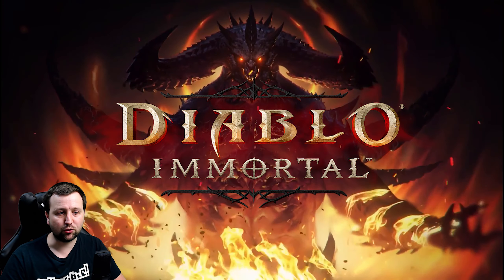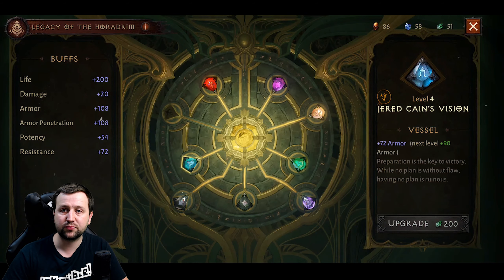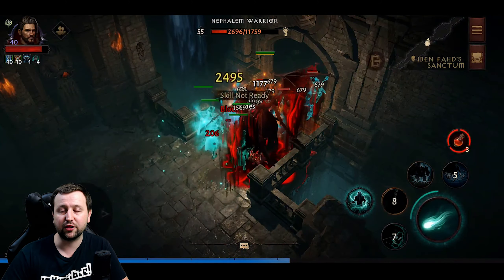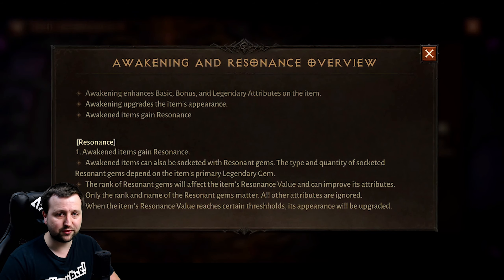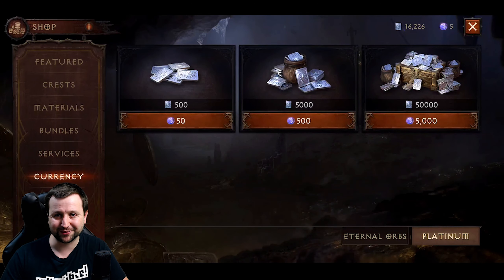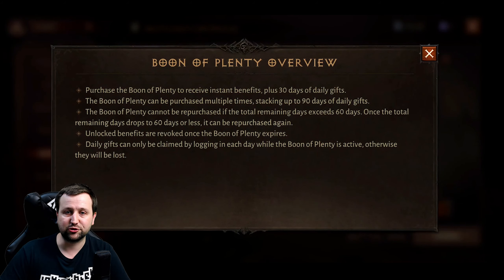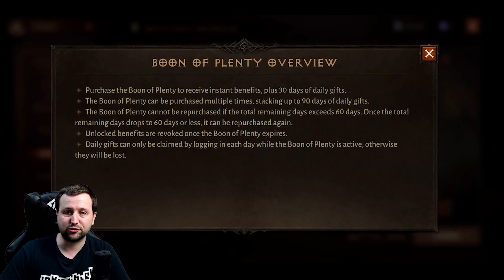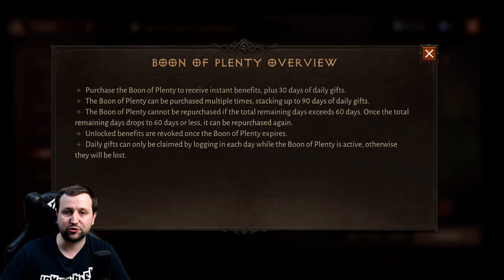WHAT'S CHANGED?! Diablo Immortal Beta Comparison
Whats changed in Diablo Immortal from alpha to beta? Has the game gotten worse? What's with the paywalls and P2W?!. Is the game heading in the wrong direction?. Diablo Immortal Beta Comparison.

Timestamps:
00:00 Changes Overview
00:40 Iben Fahd's Sanctum
04:27 Legendary Awakening / Resonance
05:28 Mob Updates
06:11 Cash Shop
08:03 Necromancer Class
08:21 Set Items
09:12 Recommended Builds
09:52 Battlegrounds Rating
10:19 Helliquary 8 Player Raids
11:13 Rite of Exile